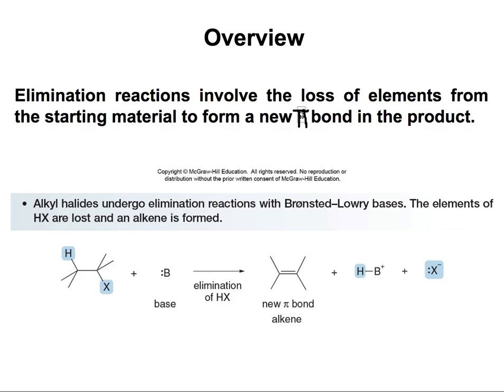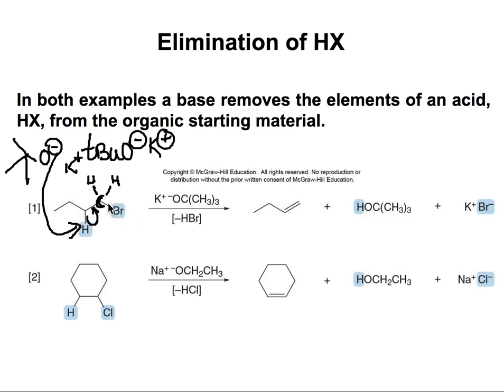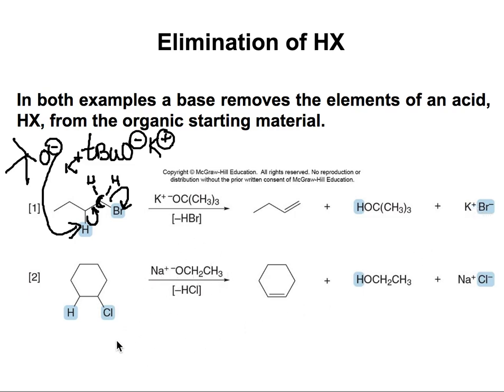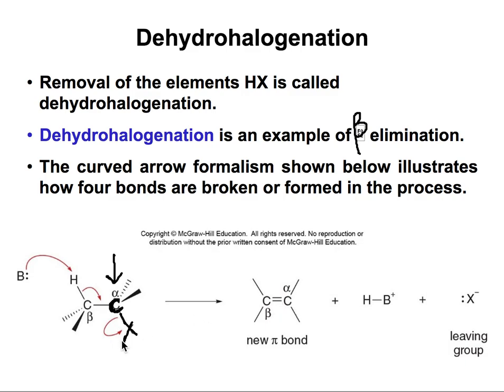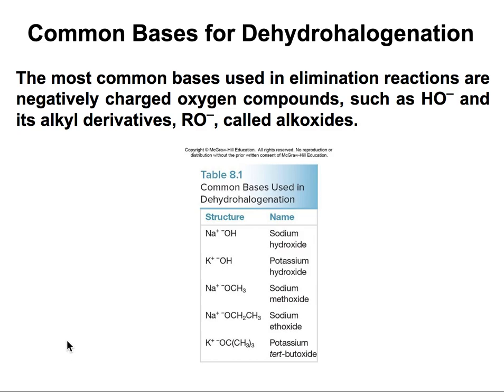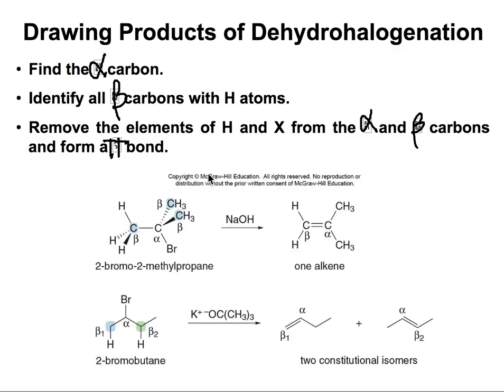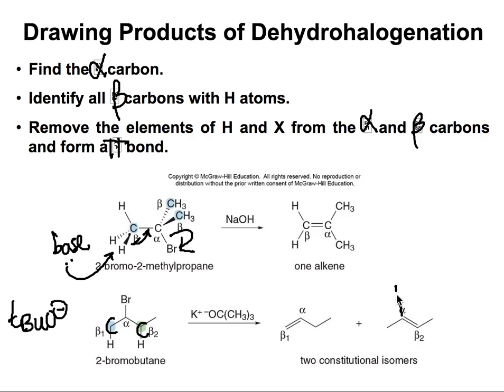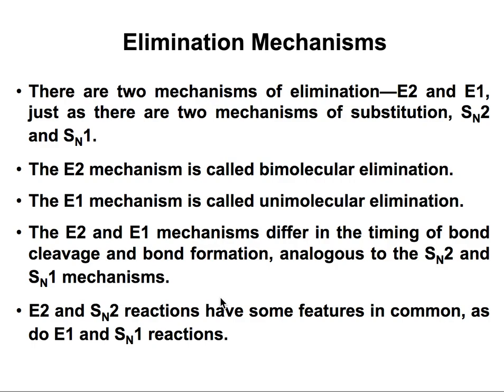Chapter 8: Elimination reactions